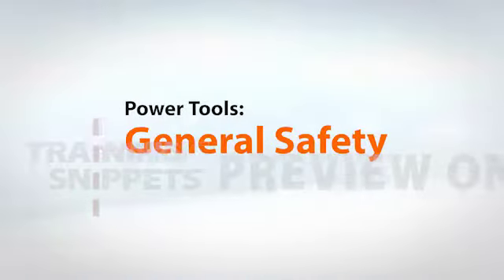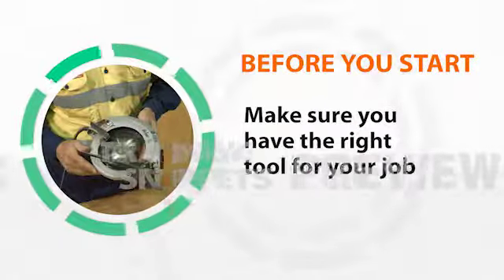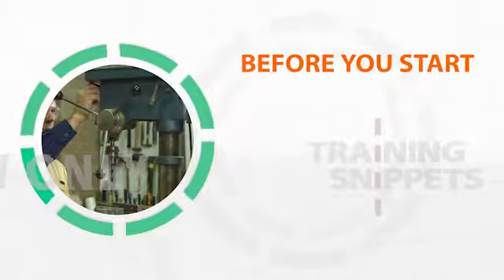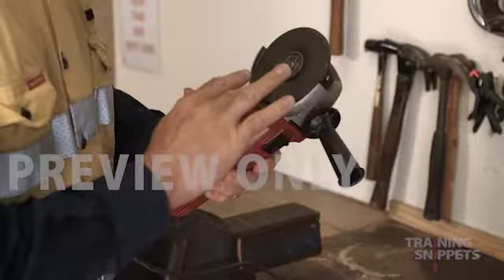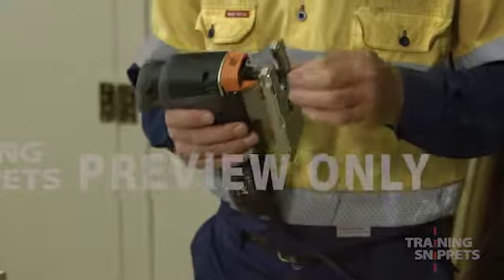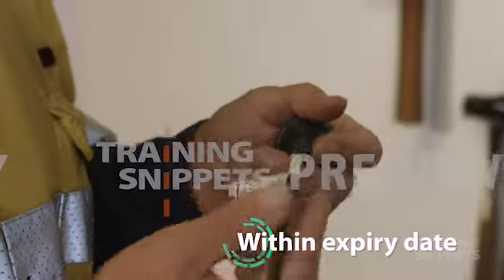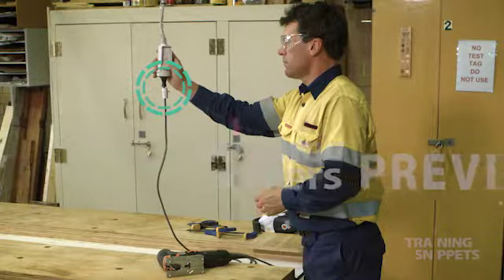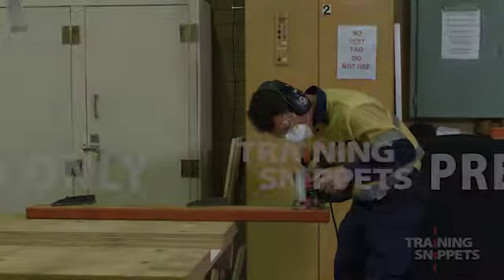Power Tools: General Safety Training Video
Competency to operate is vital when using any power tool. This snippet outlines the key safety factors you should know before operating any power tool, and during operation.